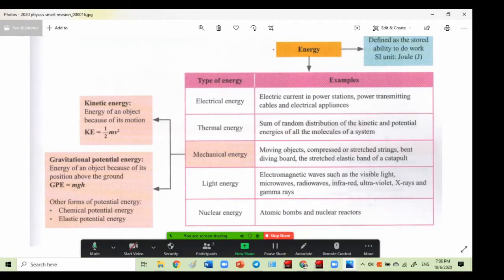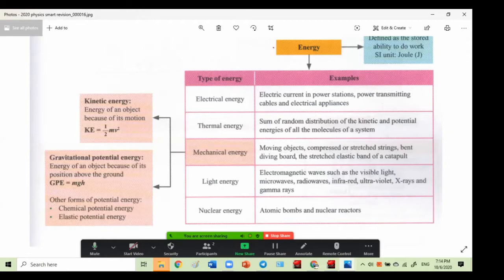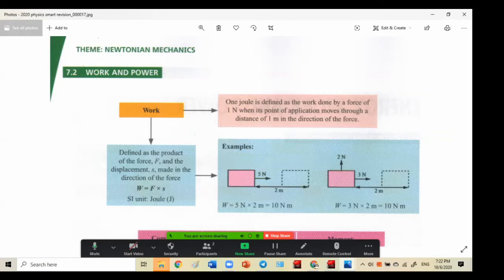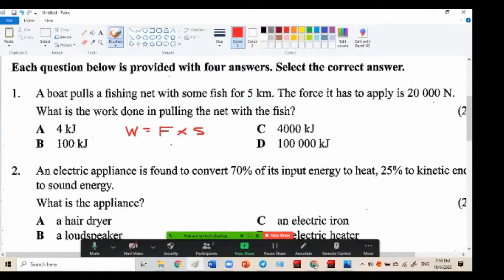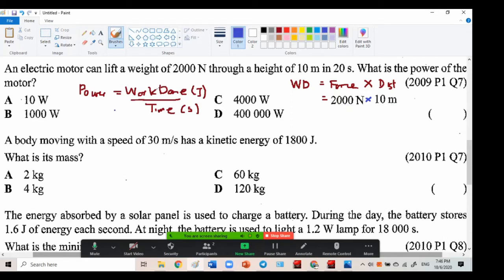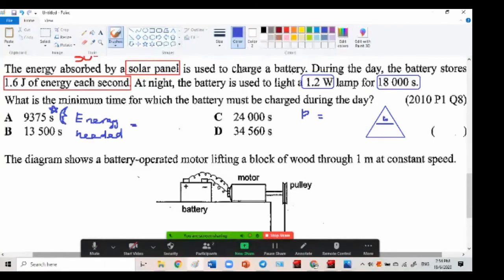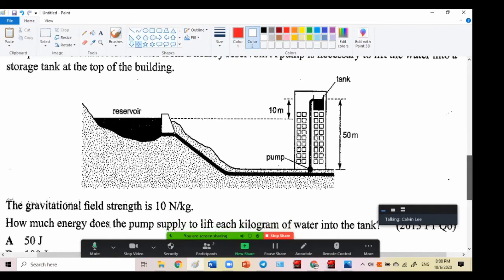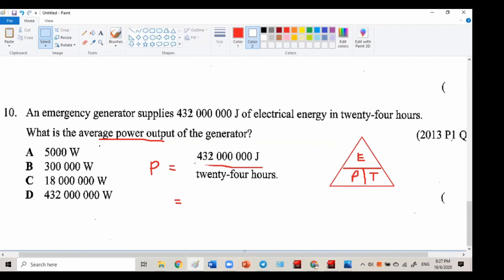Sec 3 Energy, work n power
Hi Everyone,

This video is to provide useful resources to help you in your Science on the topic of Energy, Work and Power.